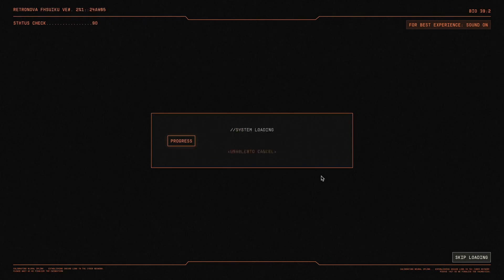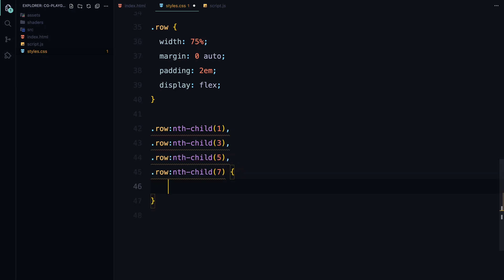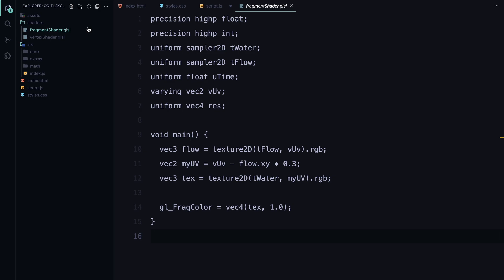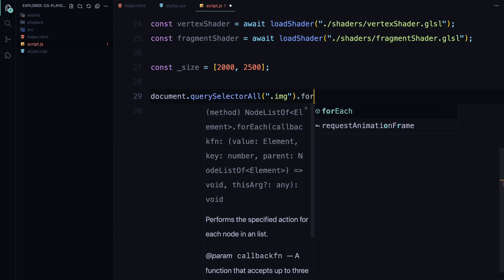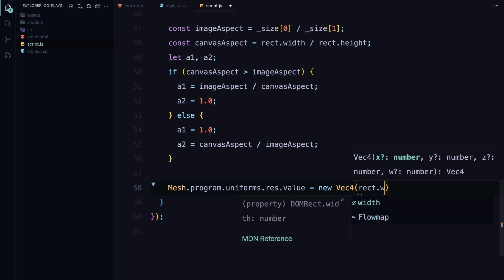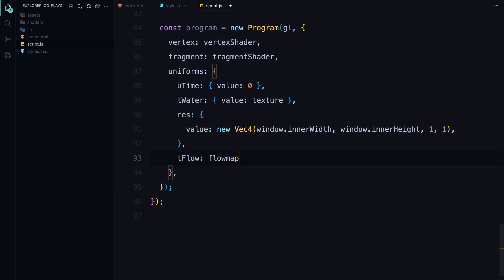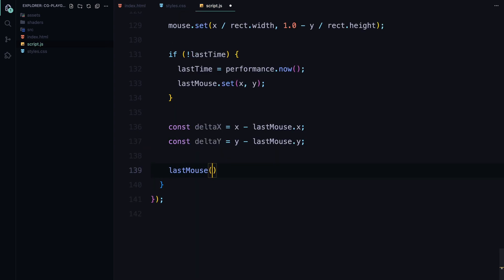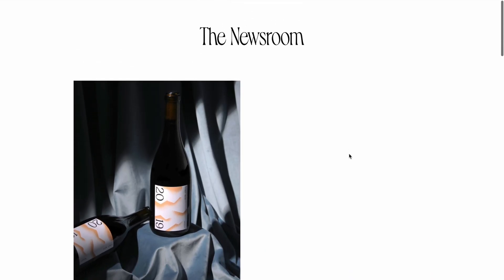The OG Liquid Distortion Image Hover You’ve Always Dreamed Of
Learn how to create a smooth liquid distortion hover effect using HTML, CSS, WebGL, and shaders with the OGL library. This tutorial breaks down the steps to achieve a visually stunning effect for your website.